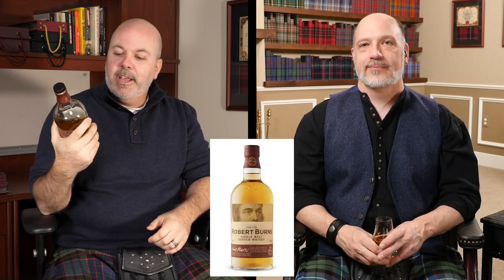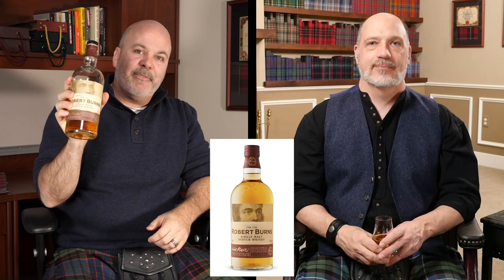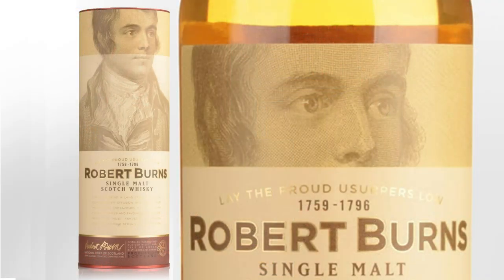We Try Robert Burns Scotch! Does It Live Up to THE Name? Should you serve this at Burns Supper?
A Scotch whisky named for the Bard of Ayrshire?
Was this the chosen whisky of the Ploughman Poet himself???

Well of course not.
It's natural for Scottish companies and products to want to utilize great themes, names and aspects of Scottish history and culture. Is the name of this Single Malt just a gimmick? Or is this actually a delicious whisky that just happens to have a catchy (some would say touristy) name?

Burns Night is soon upon us so we thought this would be a fun Try for the season. Robert Burns, known popularly as Rabbie Burns, the National Bard of Scotland, was born January 25, 1759. This day has evolved into the great Scottish celebration known as Burns Night, when people all around the world honor the life and works of Robert Burns - one of the great poets and lyricists of all time.

Do you celebrate Burns Night?

Located in Spring City PA, USA Kilts is a team of American kilt makers who have been making men’s kilts in authentic clan tartans since 2003.

 We craft a full range of kilts right in our shop, from our budget casual kilt to our traditional machine sewn, hand-finished 8-Yard kilt. We specialize in all aspects of highland wear and Celtic clothing including Scottish, Irish and Welsh kilts and accessories.
If you want your kilt made by an experienced American Kilt Maker, you’ve come to the right place!